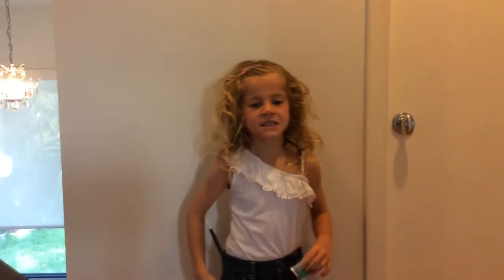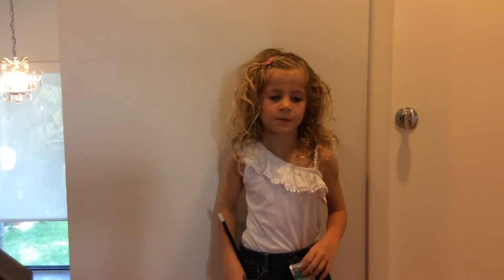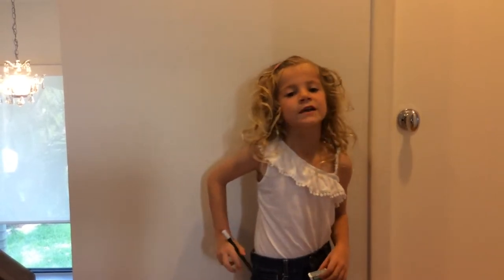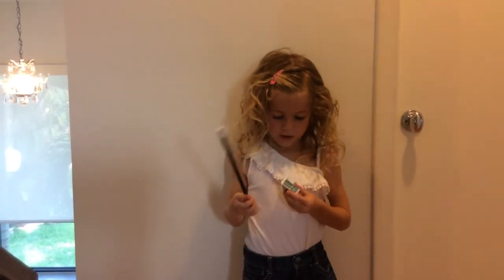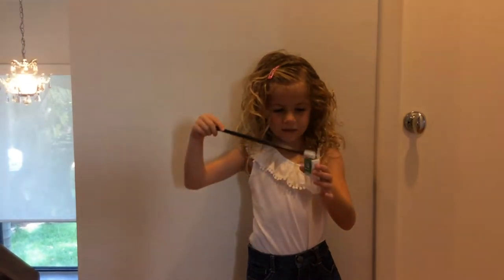Magic Tic Tac Box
Vivi Vivi will teach you how to do the sealed Magic Tic Tac Box trick.